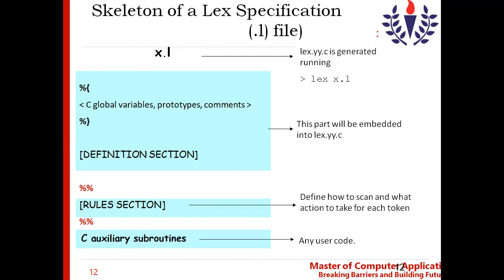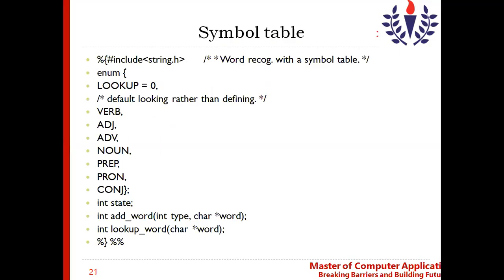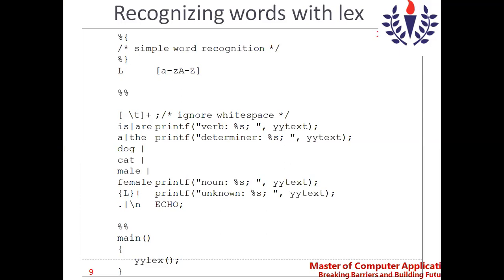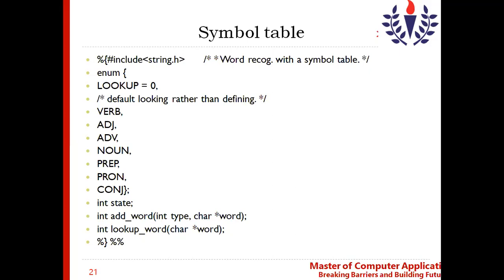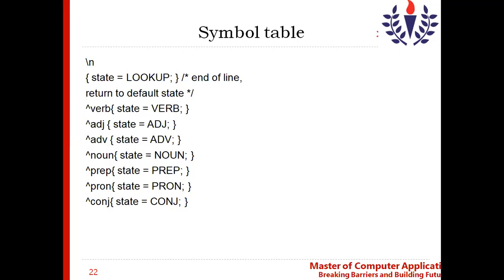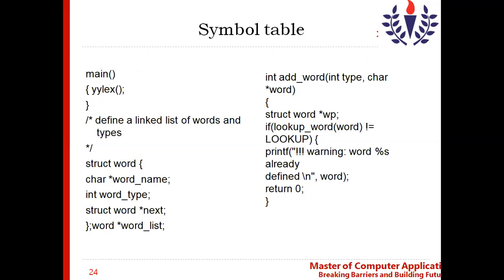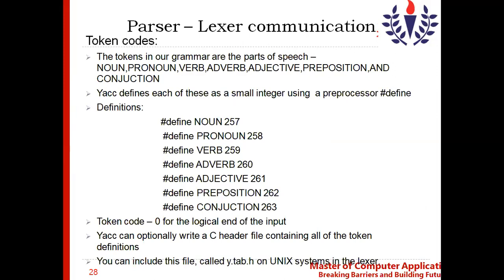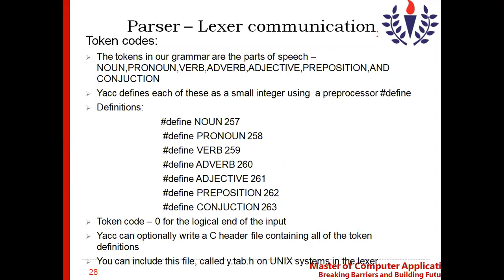18MCA23-Module 5-Lecture 2